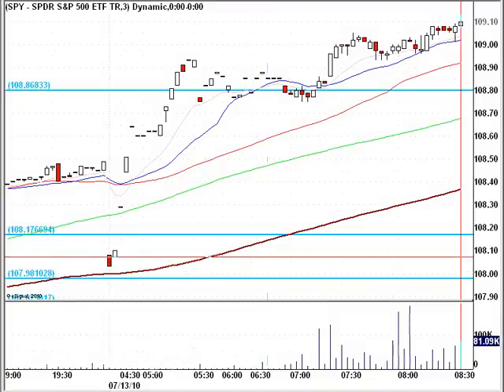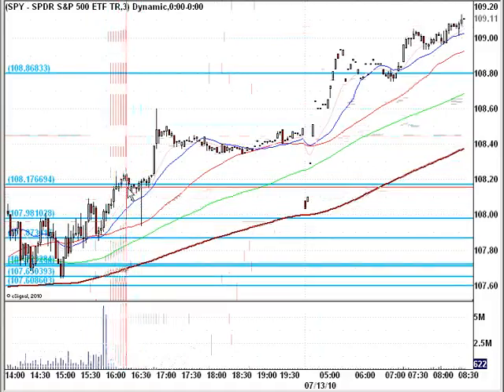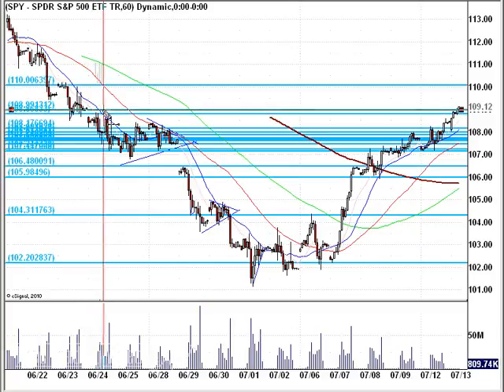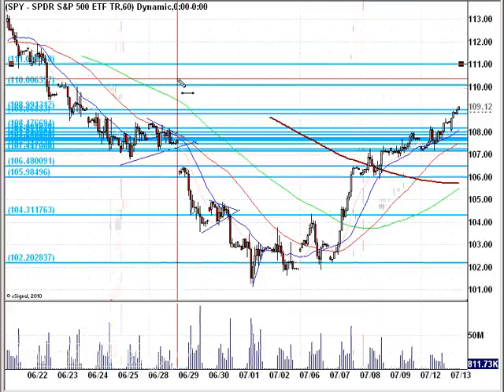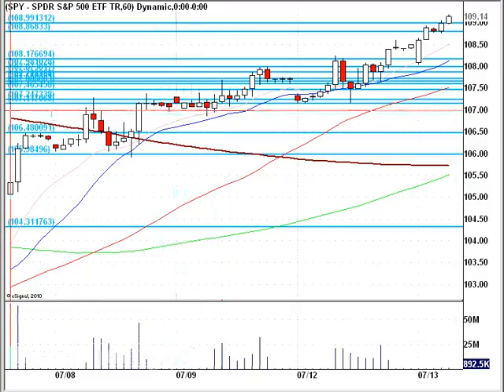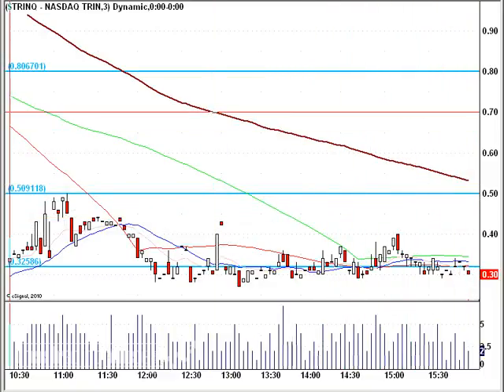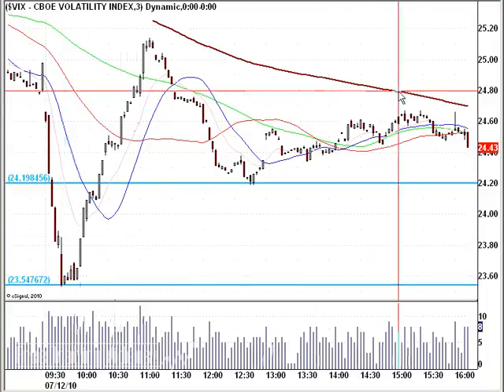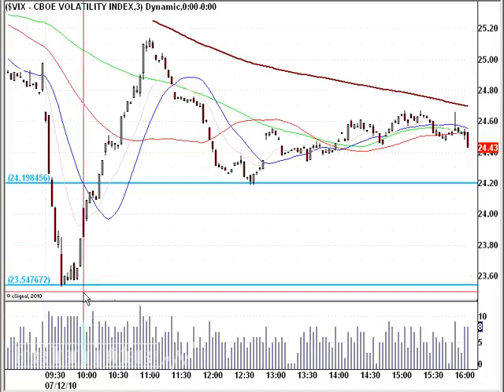July 13, 2010 FTV Morning Report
Hello all,

Nice gap up we will most likely experience as AA beats its earnings.  Watch the support and resistance areas defined in this video as well as the all important market internals.

Have a great morning and I'll talk to you around noon (Eastern).

Matador